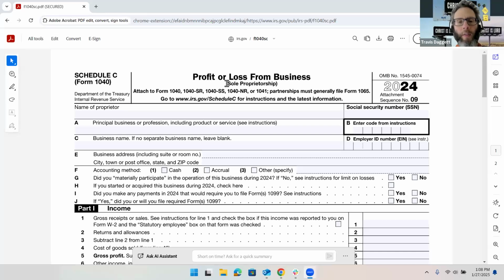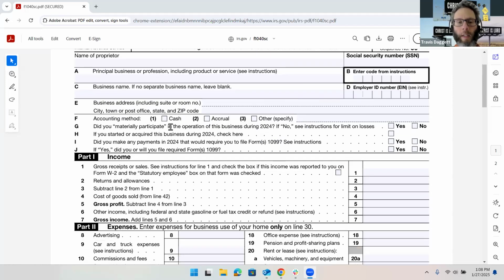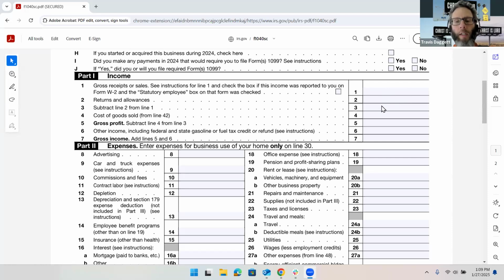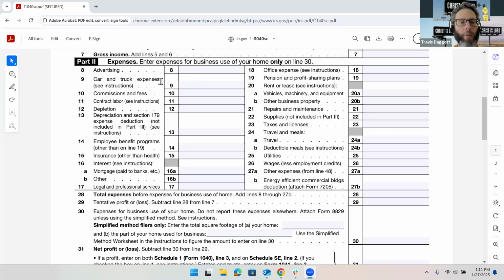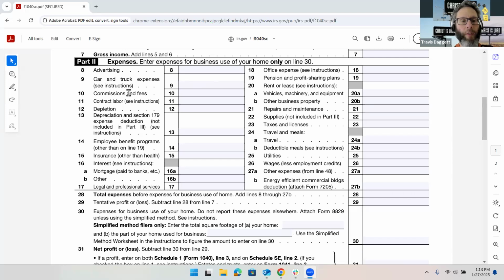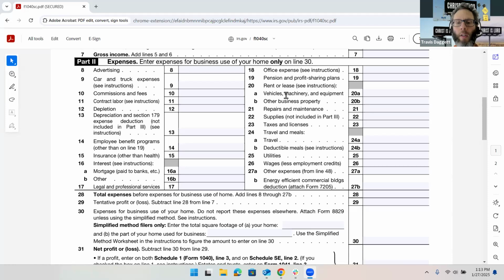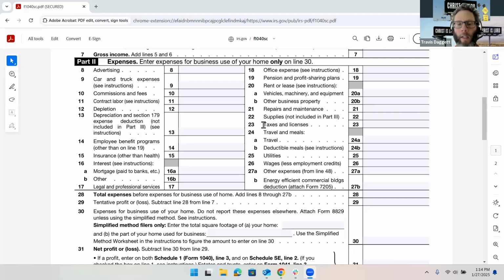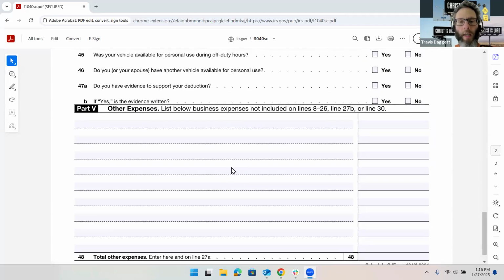Can you deduct your vehicle and loan?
A Quickbooks Online Advanced ProAdvisor and Enrolled Agent explains the Schedule C and how you can reduce your taxable income.